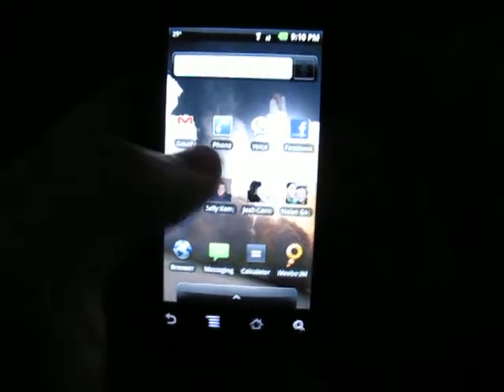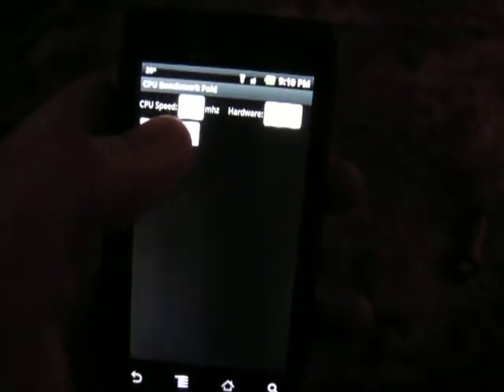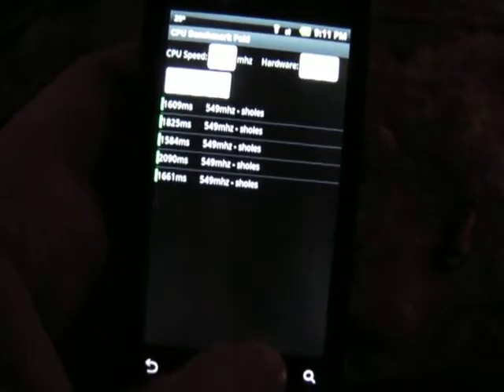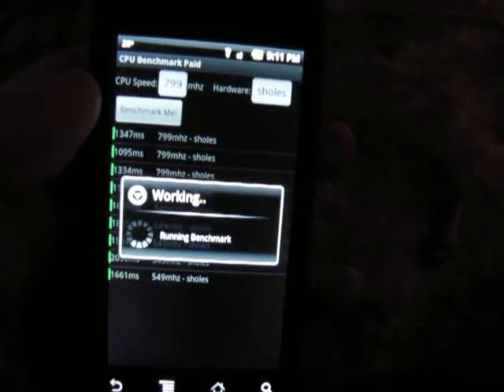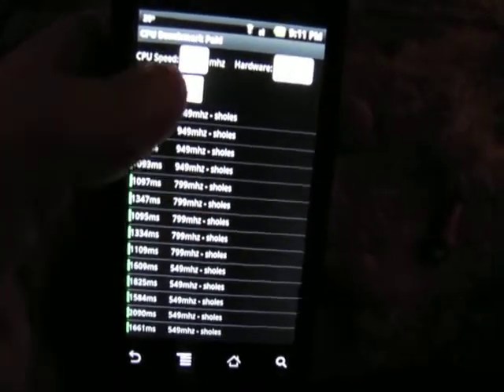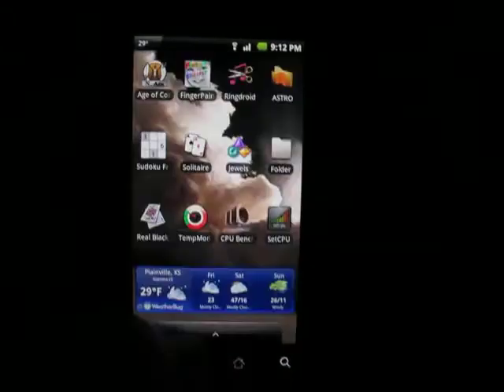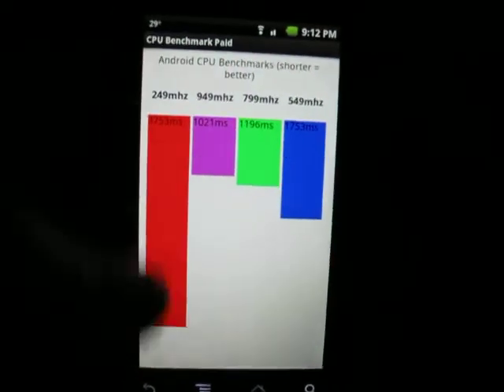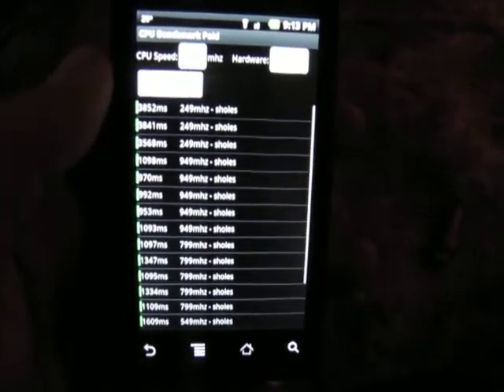CPU Benchmark for Android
A demo of CPU Benchmark of Android.  This is a great application for testing how fast your Android phone is versus others and seeing how much you are gaining from overclocking.